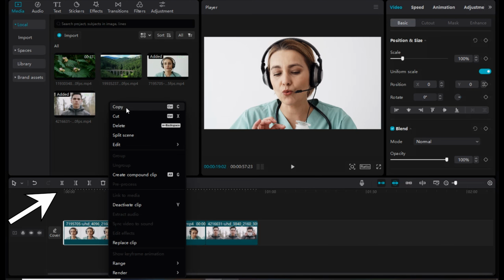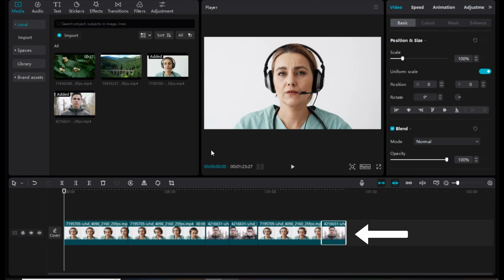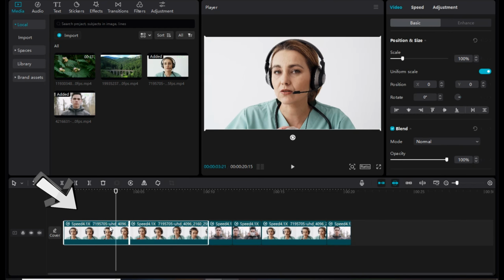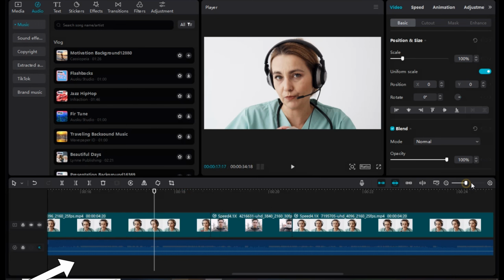How To Loop A Video On Capcut Pc (Step By Step)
How To Loop A Video On Capcut Pc

In this video I'll show you how to make a loop video on capcut pc. The method is very simple and clearly described in the video. Follow all of the steps & learn how to loop a video on capcut on pc